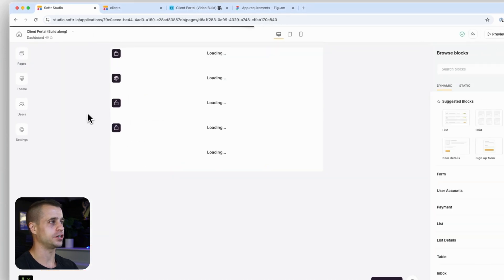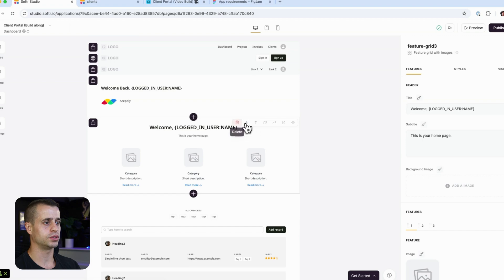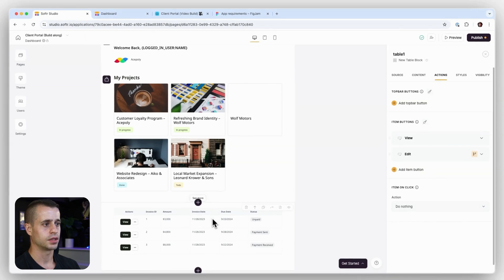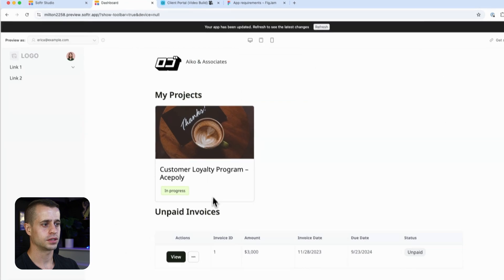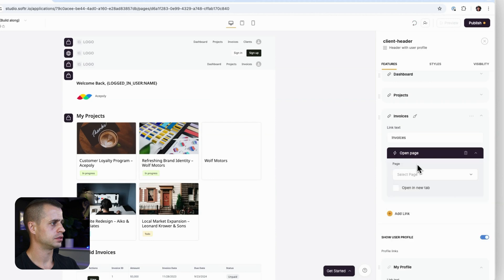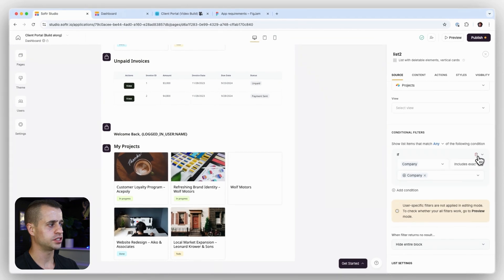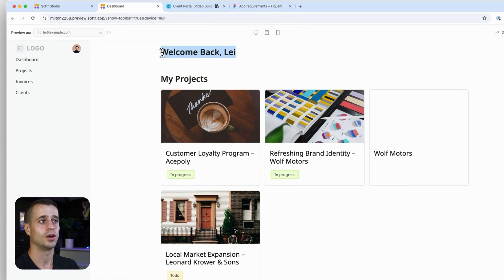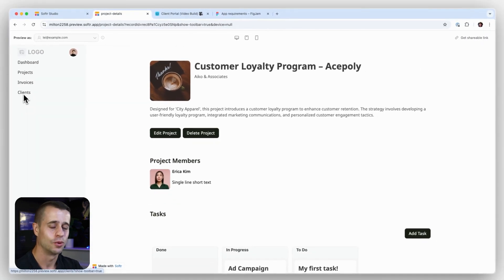Lesson 18: Create Dashboards and Troubleshoot Your App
(Lesson 18/19) In this lesson, we saved the best for last by creating a dynamic dashboard page, typically the first page users see upon logging in. This page will feature dual functionalities for client and admin users. The client view will include login information, company details, project assignments, and unpaid invoices. The admin view will display open projects and unpaid invoices relevant to their clients. Various blocks from other pages are reused to expedite the process, showcasing the power of conditional filters and visibility settings to personalize the user experience. Join us as we guide you through the steps to design and implement these features efficiently.

⏰ TIMESTAMPS:

00:00 Introduction to the Dashboard Page
00:49 Setting Up the Client Dashboard
01:29 Adding Company Information and Projects
04:29 Configuring Unpaid Invoices
06:40 Finalizing the Client Dashboard
10:45 Building the Admin Dashboard
13:26 Troubleshooting and Final Adjustments
15:51 Conclusion and Next Steps